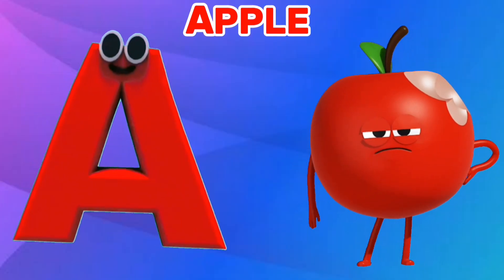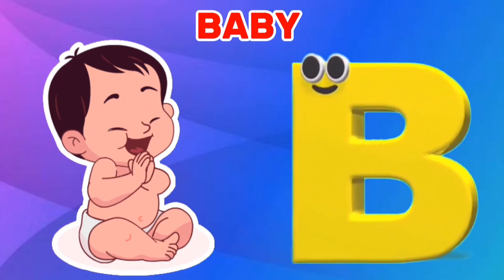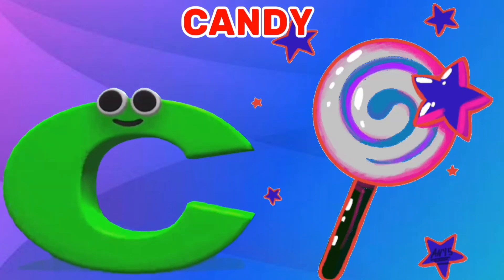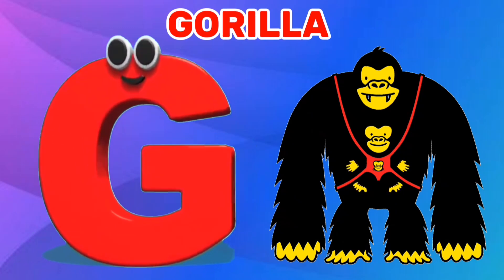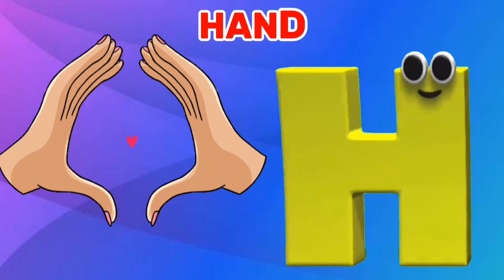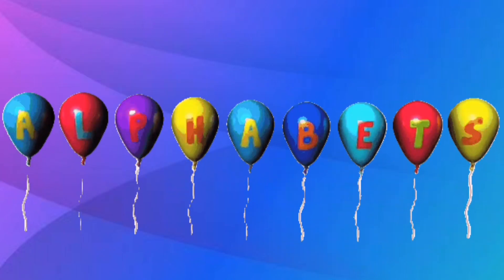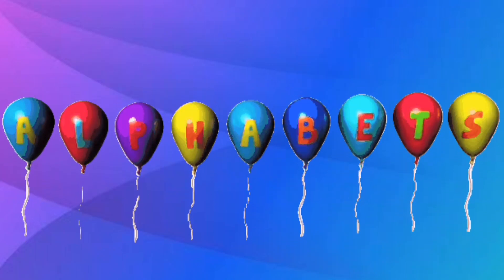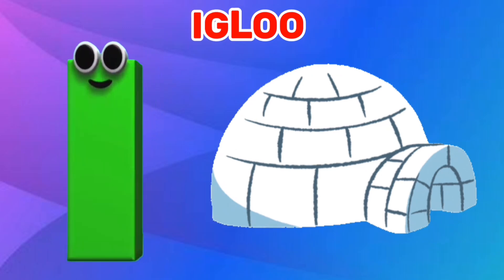Alphabets Phonics Song, Preschool Rhyme and Song for Kids